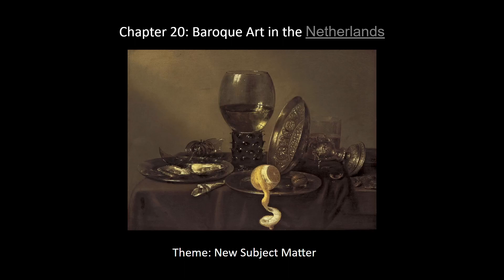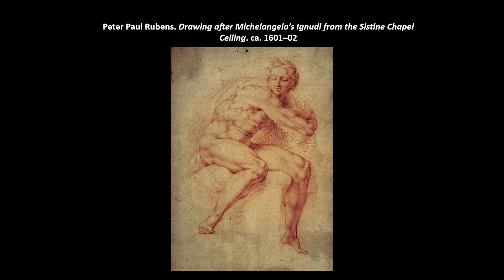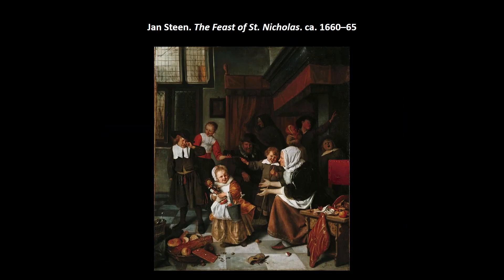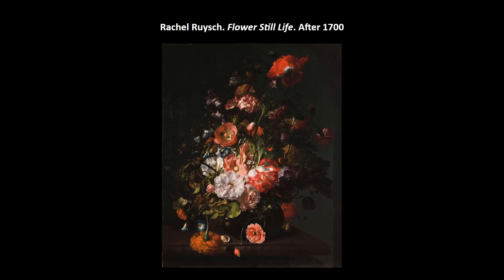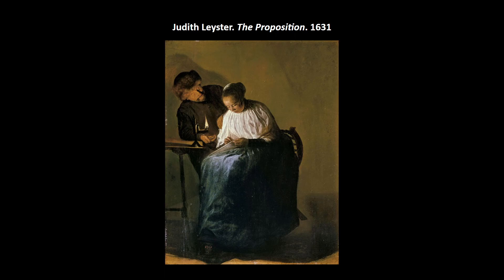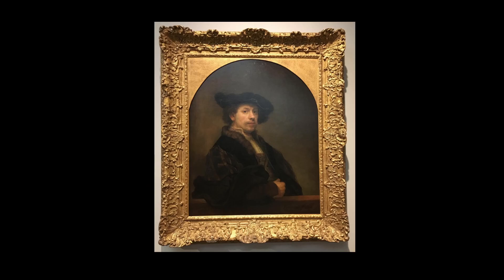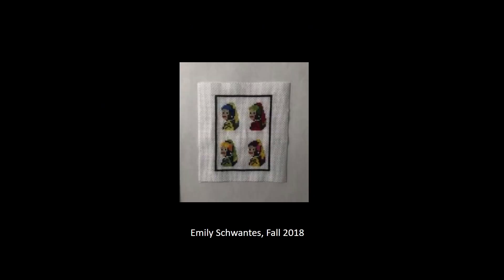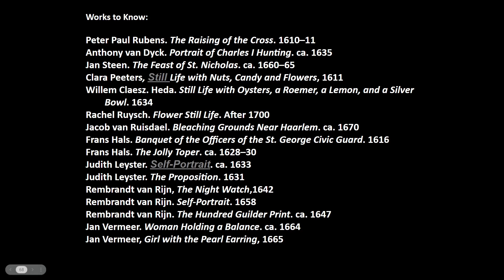Baroque Art in the Netherlands & Flanders | ART 202